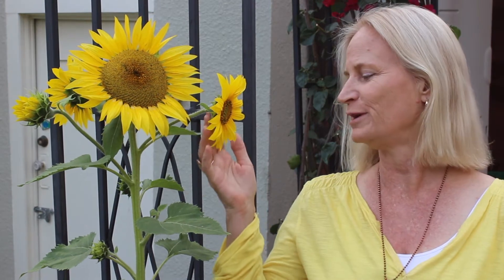Sitting In: Prep, Songs & Lingo | MichMusic Now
Live from Los Angeles, California

Your friend has asked you to sit in (sing a tune) on their gig - good! Do you feel confident about this? What do you need to prepare ahead of time? How do you approach the situation in general and what exactly do you say to the rhythm section? What kinds of tunes work well (or don't work well?) Are there any preferred key centers? One of the keys to success in this situation is (you guessed it:) preparation! For the answers to all of the above questions + how to make conversation with your sunflower: watch.

LINKS

Jazz Singer's Handbook (book/CD set by Michele Weir, Alfred Publishing) is a good resource for more info.

Included is a short Chapter on Sitting In plus a complete Glossary of terms.

Please join the conversation! This is the best place to ask Mich about any of her materials, share info, listen, learn, get support on something, and connect with Mich and others.

ABOUT MICHMUSIC NOW
Music education in bite-sized pieces:

      jazz singing         vocal improvisation
      vocal groups       teaching
      piano                    theory
      arranging             music biz
      interviews            Q & A

MICHMUSIC RESOURCES

      MY MUSIC MASTERCLASS
      3 Videos on ScatSinging (a three-part overview)